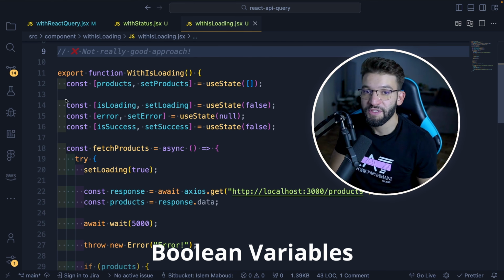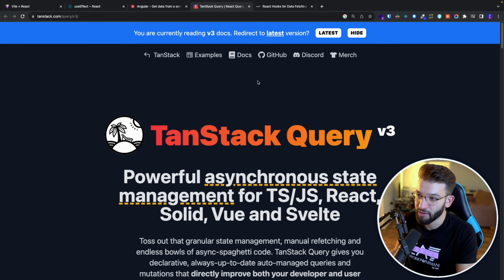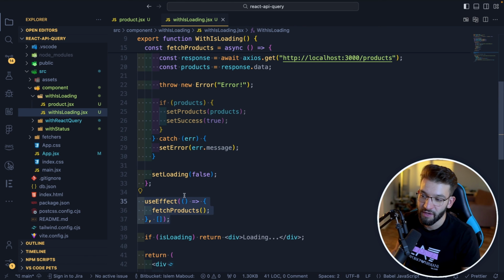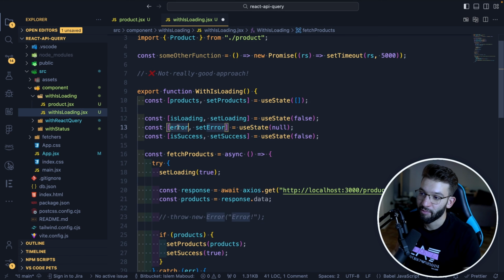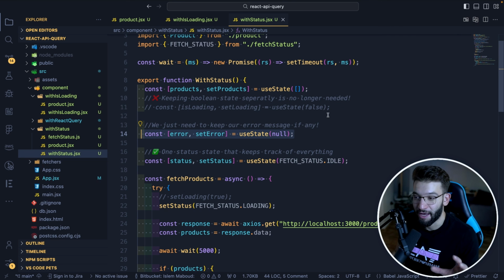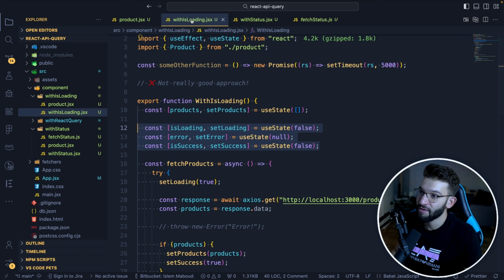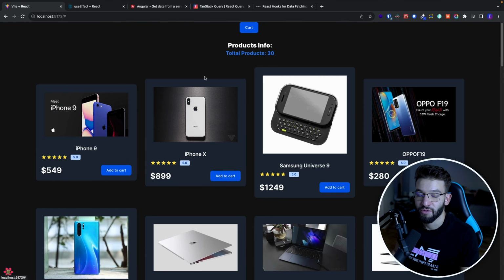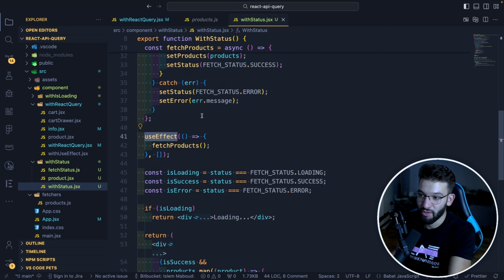Avoid using `isLoading` for Data Fetching in React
React Data Fetching is unopinionated and once you start working with React, you'll find many ways to do different stuff. From data fetching to conditional rendering and hooks but since data fetching is a crucial part of any application, in this video we will cover why using isLoading to keep the state of the data fetching method inside your React components is wrong and how you should approach it instead!

⭐ Timestamps ⭐
00:00 Intro
02:10 Data fetching inside Components
02:46 Fetching Data the Wrong Way ❌
06:38 Fetching Data the Right Way ✅
10:43 Using a Data Fetching library

-- Special Links